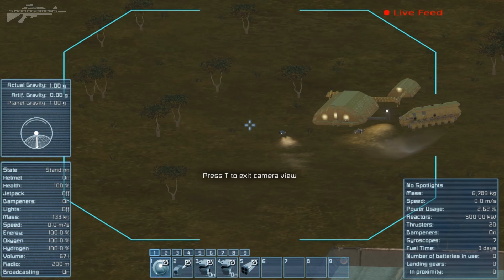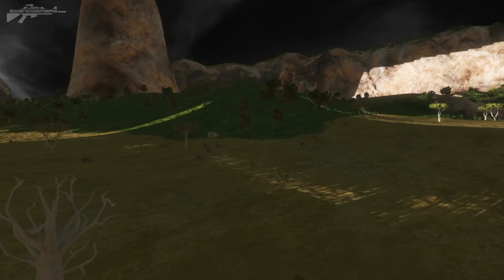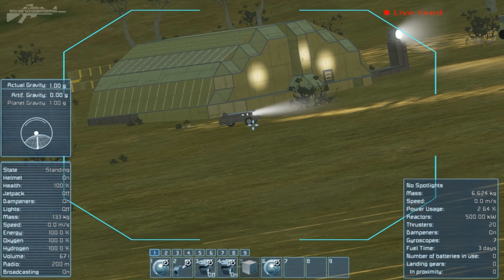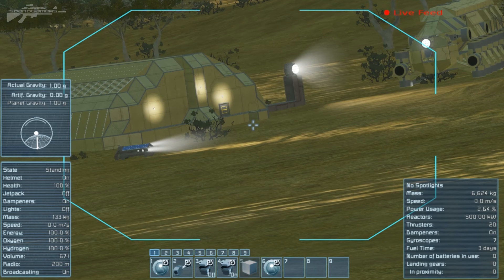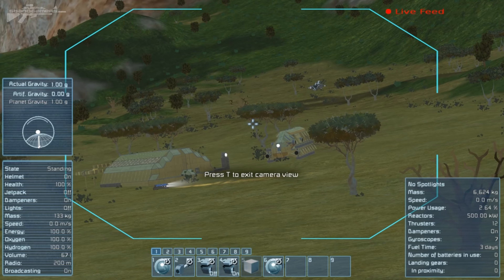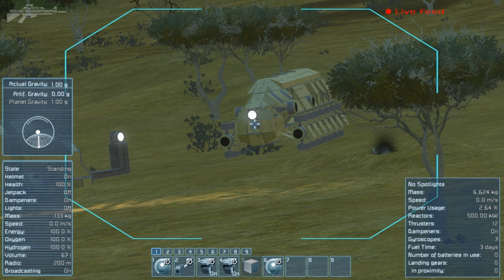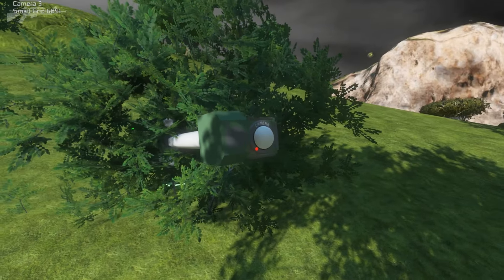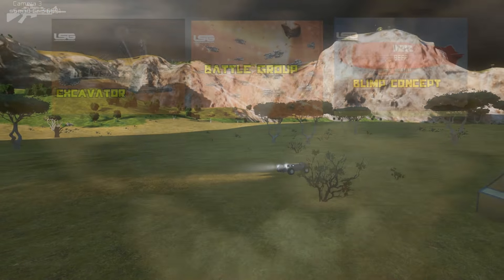Space Engineers - Remote Bush Sniper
After seeing the movie shooter and the remote control sniper rifle a sneaky bugger on are sever going by the name ratman decided to keep sniping things in are base after being extremely confused for a number of hours we found this in a bush. Simple to make, right under the nose of your enemy.

After having a good look through the workshop at various Blimp and Zeppelin I wanted to discuss the concept of developing gases that could be trapped like oxygen but could be used to create lift.

This mod animates various player actions:
- in menus (only some: terminal/inventory, help, LCD text menu, blocks menu) indicated by looking at their wirst LCD
- clicking, typing or changing tabs in those menus
- looking in the terminal of a ship, indicated with a cable
- looking through a camera block indicated by holding the wrist LCD like a compact camera
- remote controlling a ship indicated by holding the thumb on the wrist LCD
- pushing buttons on doors, button panels or holding button on medical rooms